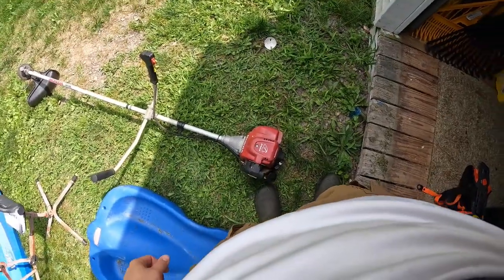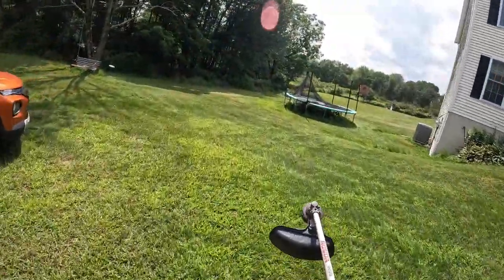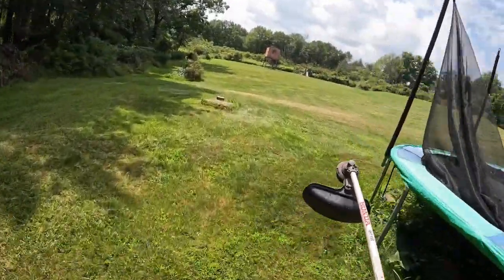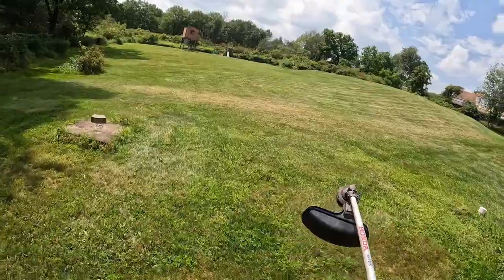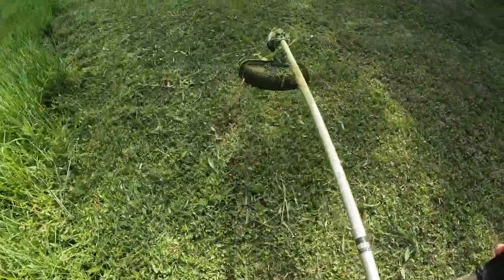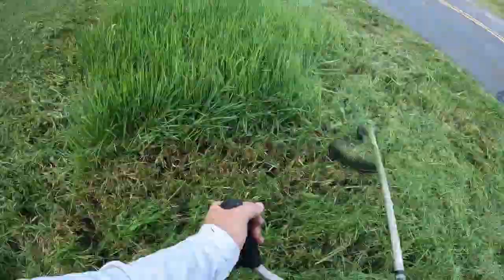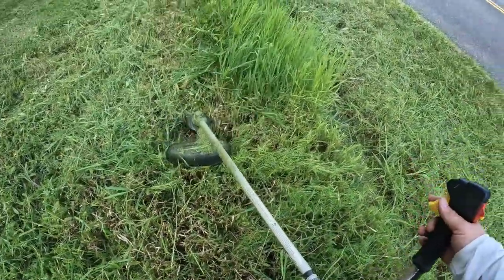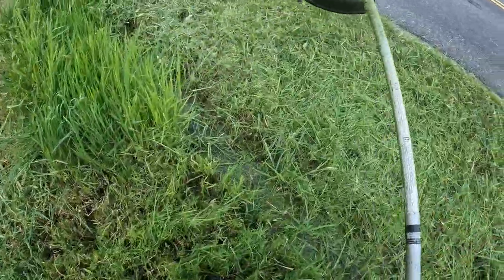Weedwhackin' Time Lapse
Quick time lapse video of weedwhacking in the yard.